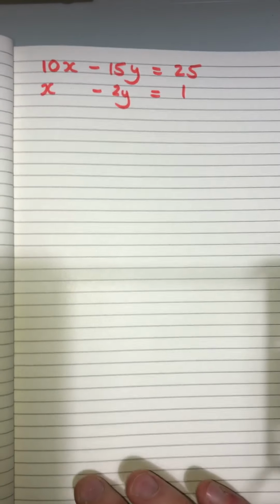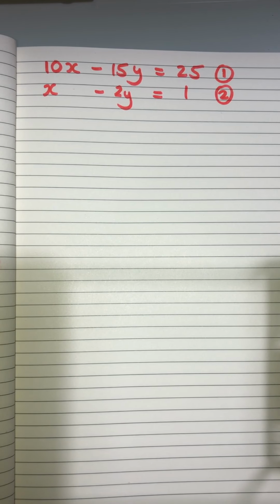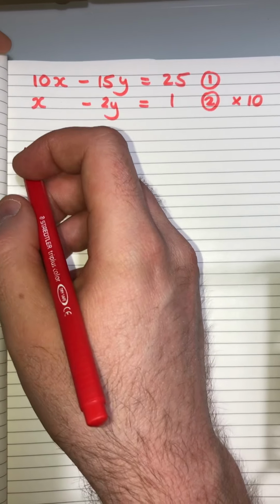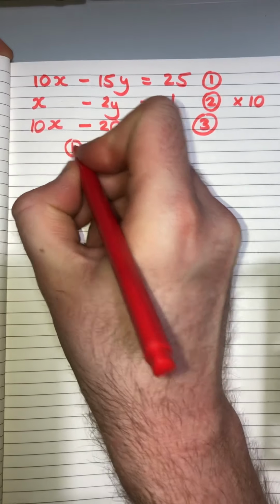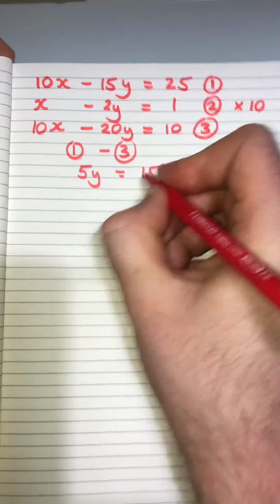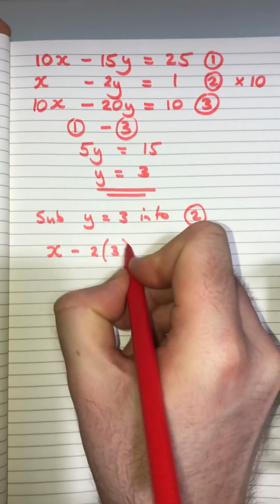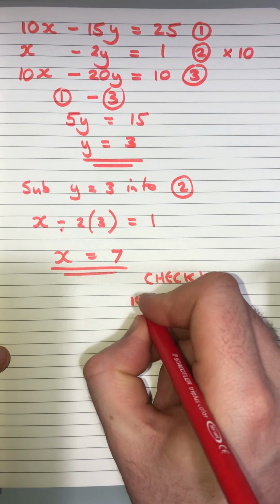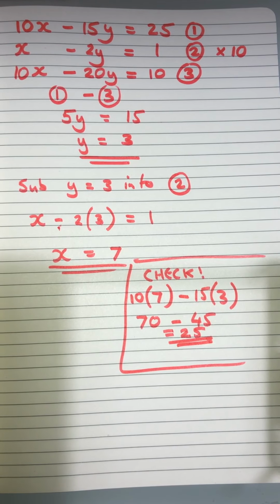Simultaneous Equations 2